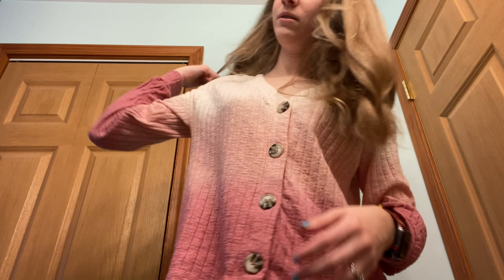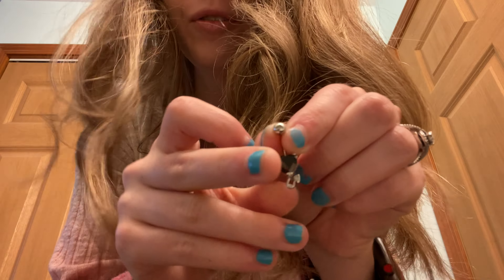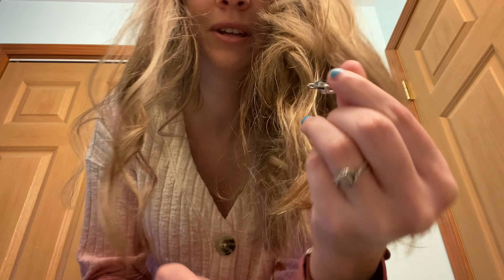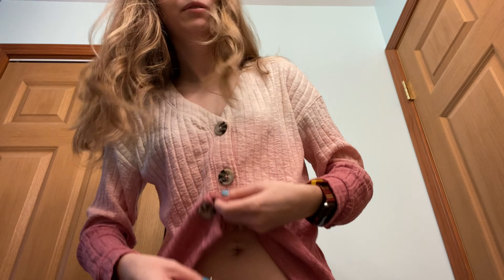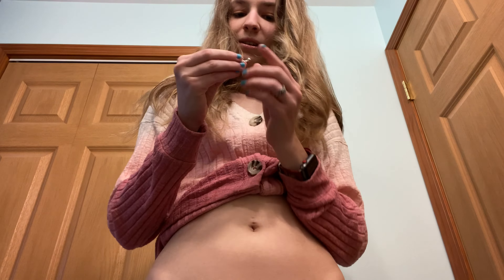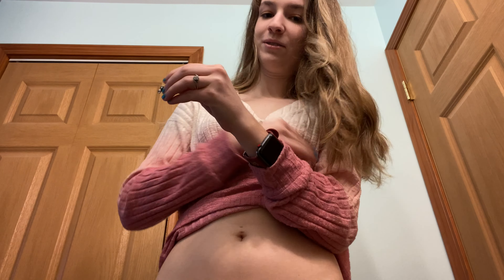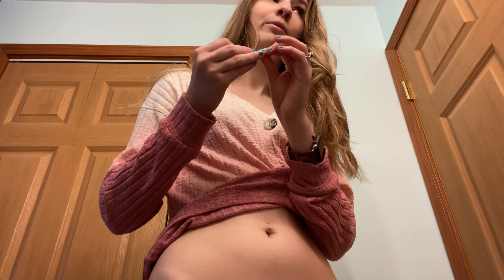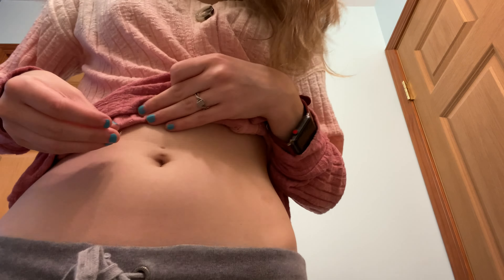CHANGING MY BELLY RING #23